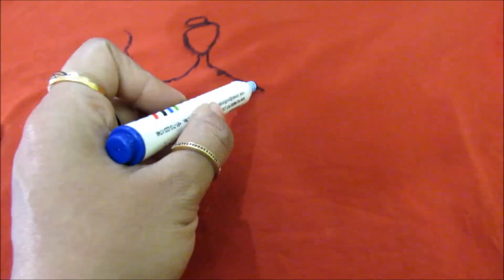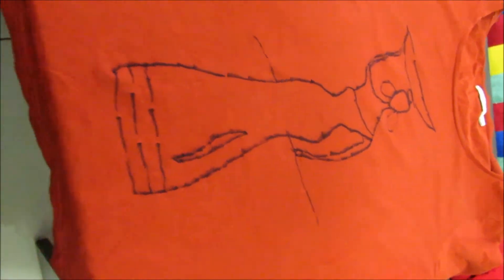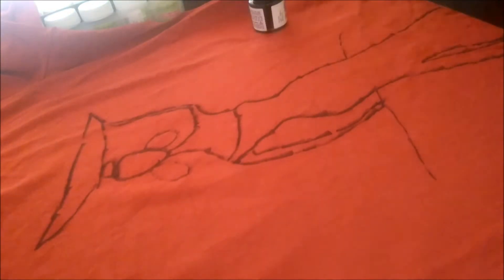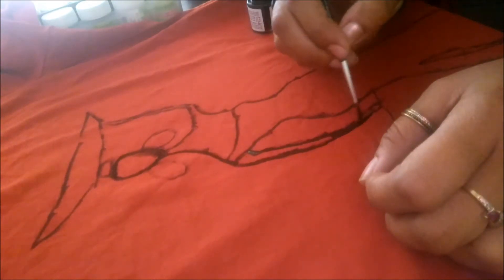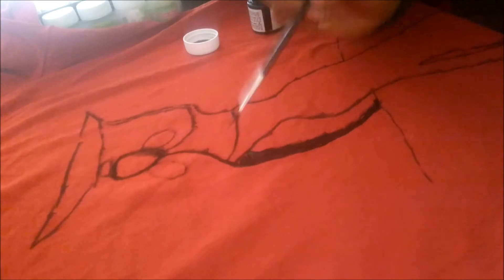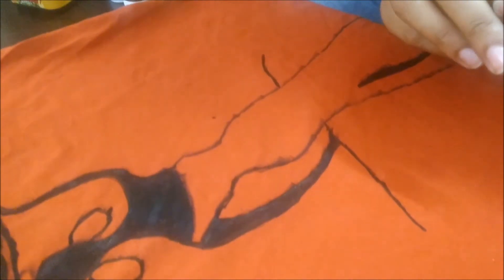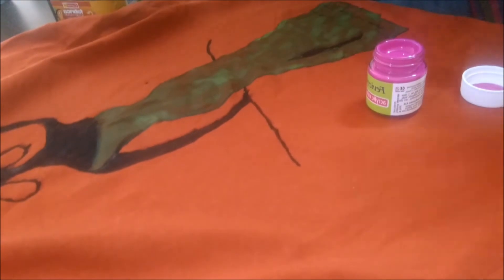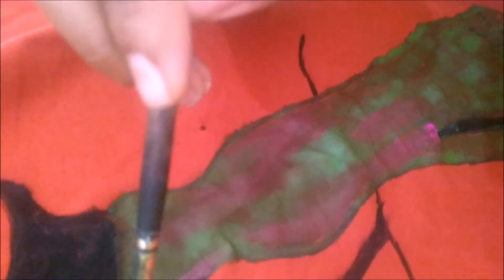how to convert a basic t shirt in to a designer top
hello  friends , this video is about painting a t shirt and changing it in to a new one. if you are watching  my videos first time and like it please subscribe to my channel and be the part of  my family.
u can join me on
intagram: anubhutivlogger
fbpage:anubhutivlogger